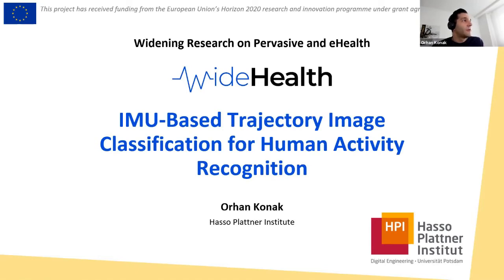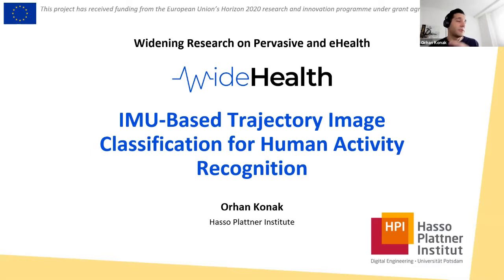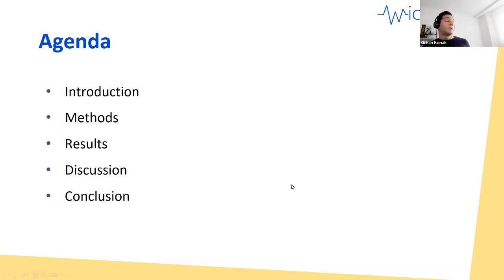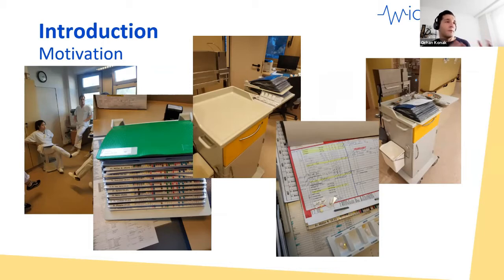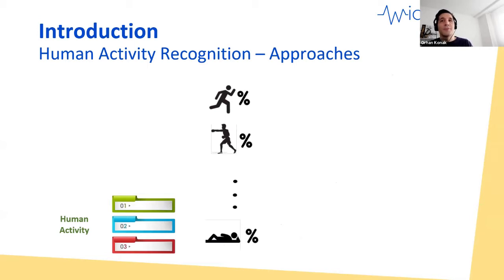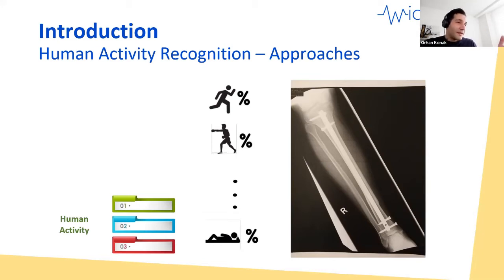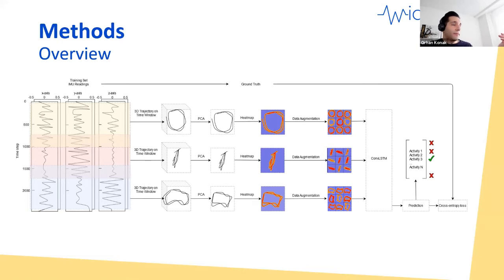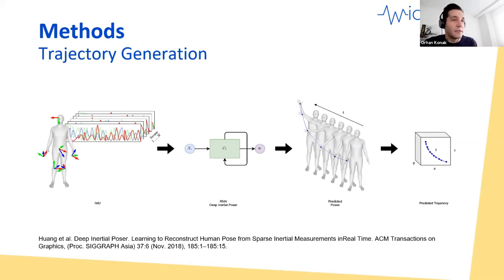WideHealth Seminars with Orhan Konak, IMU-Based Trajectory Image Classification for Human Activity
This video is part of the "WideHealth Seminars". This project (widehealth.eu) has received funding from the European Union’s Horizon 2020 research and innovation programme under grant agreement No 952279

Speaker: Orhan Konak, Hasso-Plattner Institute

Title:  IMU-Based Trajectory Image Classification for Human Activity Recognition

Abstract: Recent trends in ubiquitous computing have led to a proliferation of studies that focus on human activity recognition (HAR) utilizing inertial sensor data. However, the performances of such approaches are limited by the amount of annotated training data, especially in fields where annotating data is highly time-consuming and requires specialized professionals, such as in healthcare. In image classification, this limitation has been mitigated by powerful oversampling techniques such as data augmentation. In this talk, we will evaluate how transforming inertial sensor data into movement trajectories and further 2D heatmap images can be advantageous for HAR when data are scarce. We will briefly discuss how a performance advantage can be achieved for small datasets, which is usually the case in healthcare. Moreover, movement trajectories provide a visual representation of human activities, which can help researchers to better interpret and analyze motion patterns.

Short bio: Orhan Konak graduated in Computational Engineering – Mathematics at the University of Applied Science Berlin in 2010. After working as a software engineer and forecast manager for eight years, he joined HPI in 2018 as a research assistant/PhD student. His research focuses on human activity recognition, through which classification of activities contributes to lower the documentation time for nurses. He is also very passionate about football.